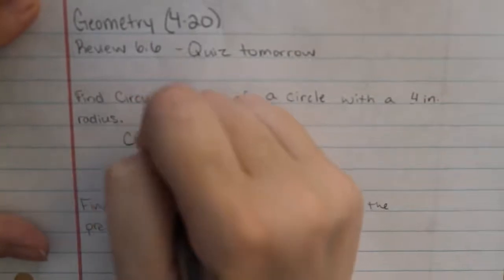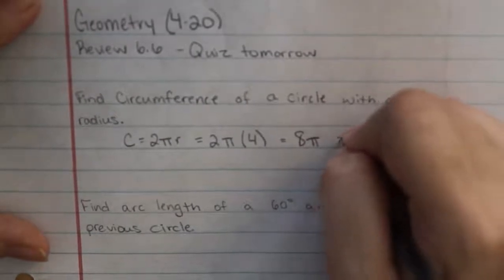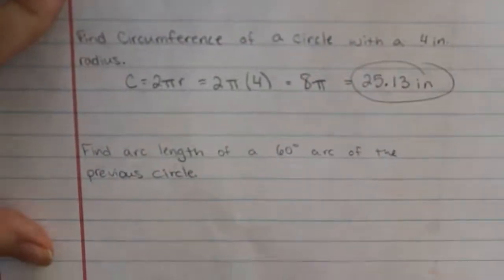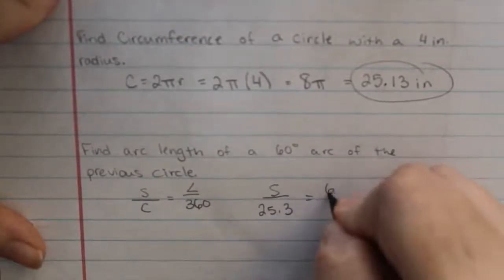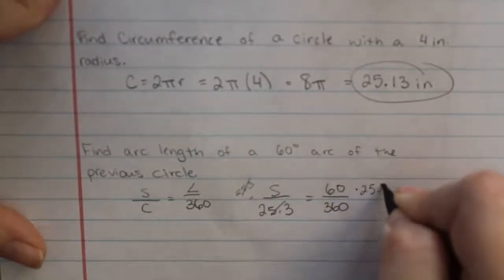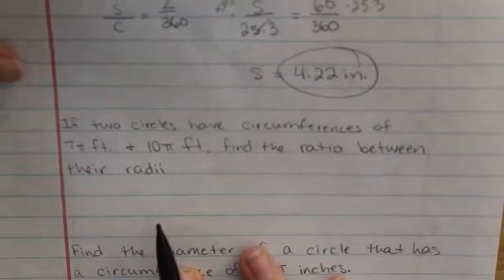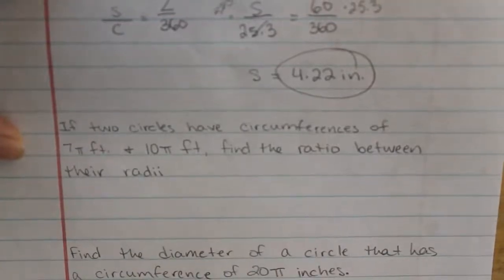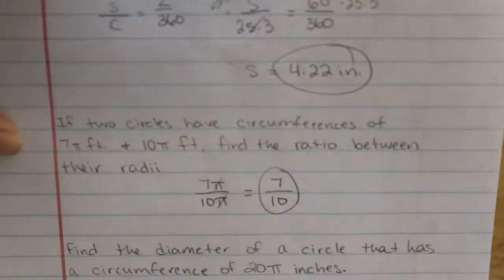Geometry Review 6.6